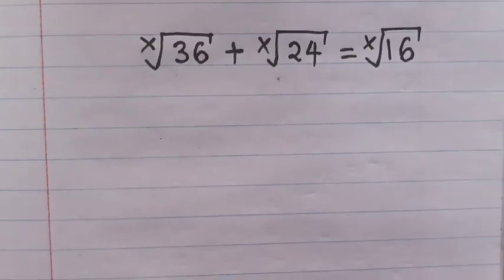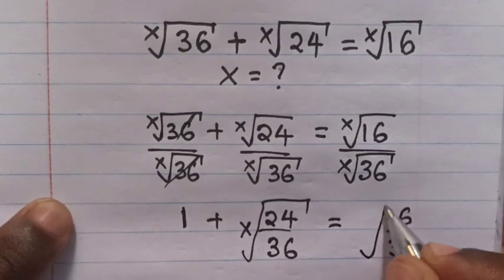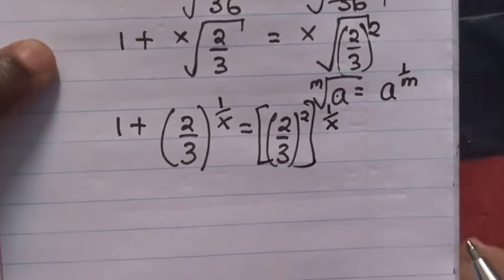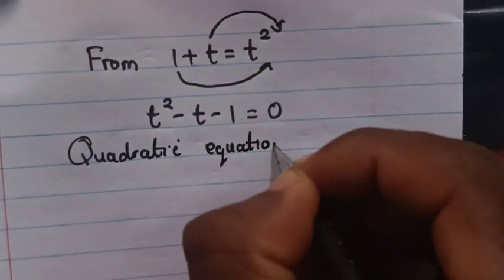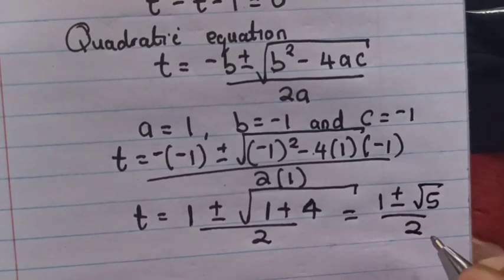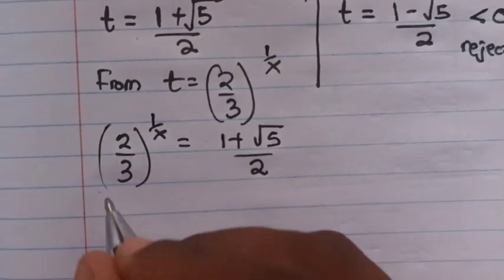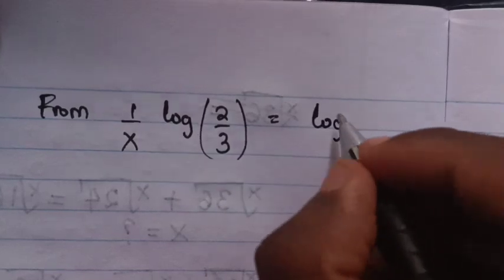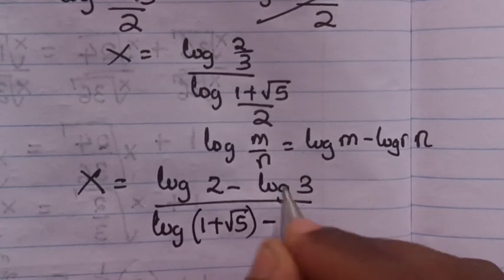80% will be wrong | Math Olympiad question | You should be able to solve this